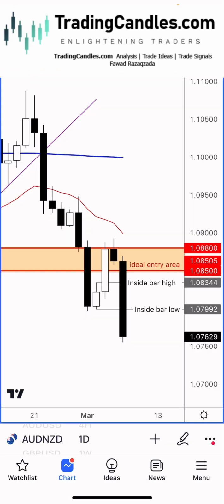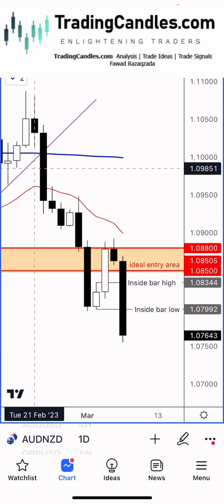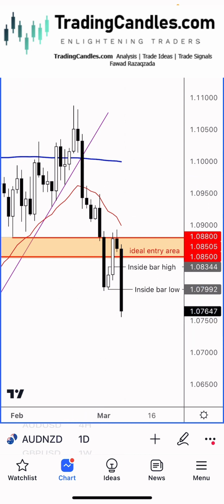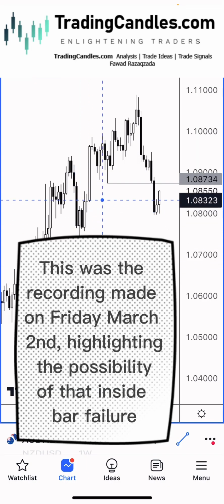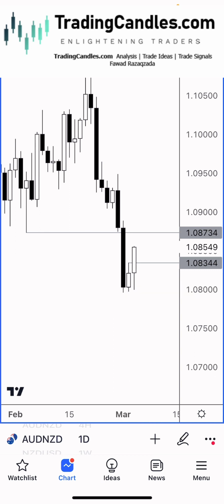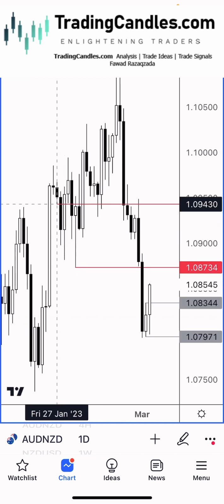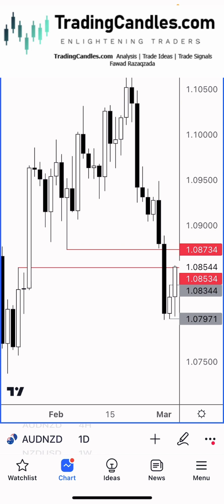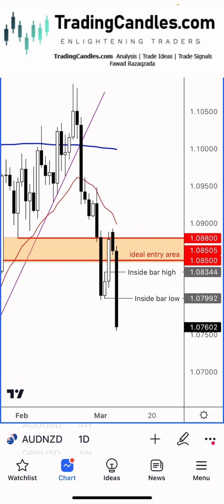Inside Bar Failure pattern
Another example of trading the failure of the inside bar pattern on the AUD/NZD cross.